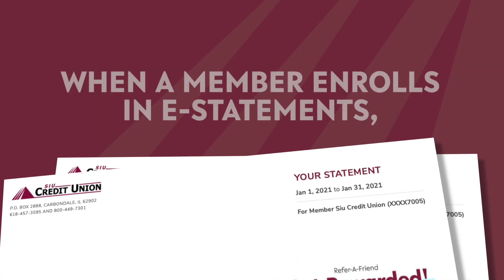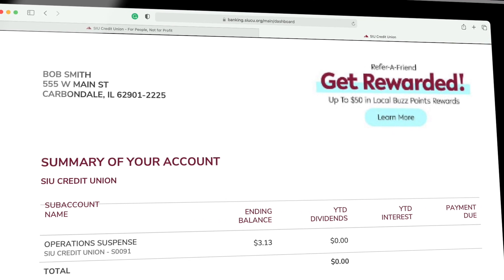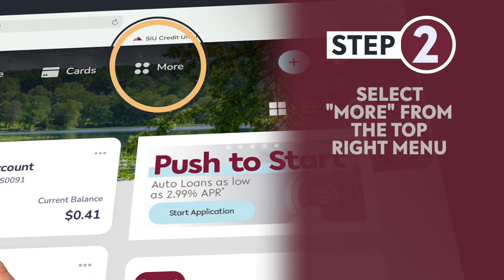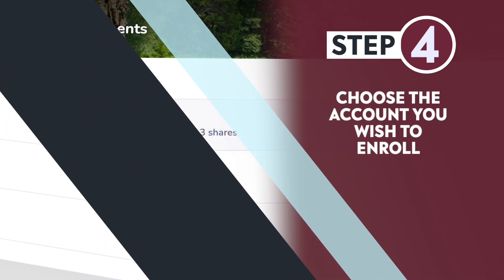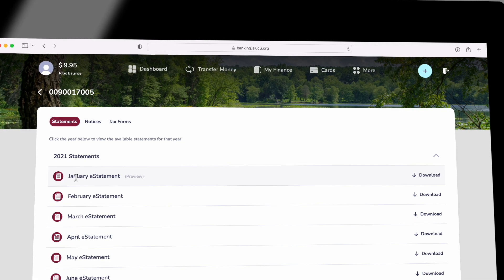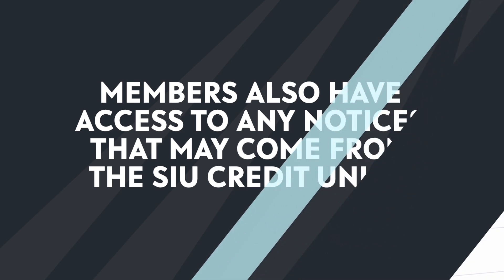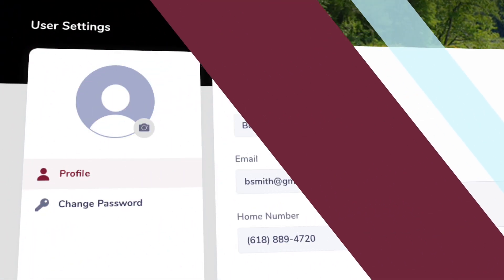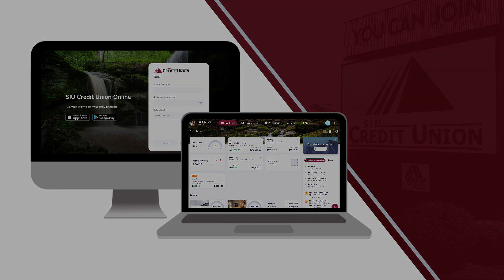SIU Credit Union - How to Enroll in E-Statements and E-Notices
SIUCU members can save money and gain access to their statements quicker when they enroll in e-statements. This video gives a step-by-step description on how to set this up within online or mobile banking.